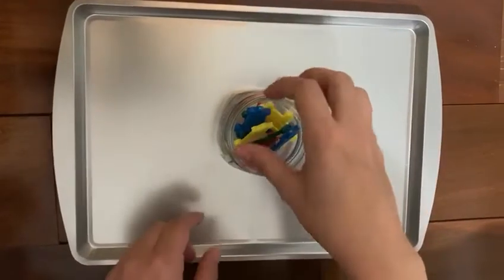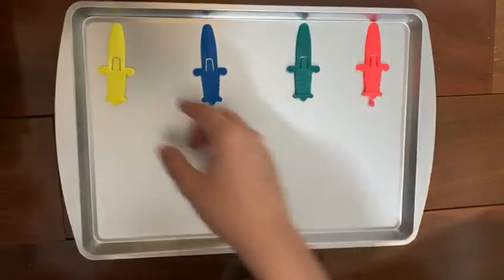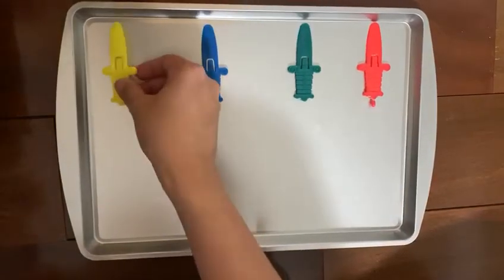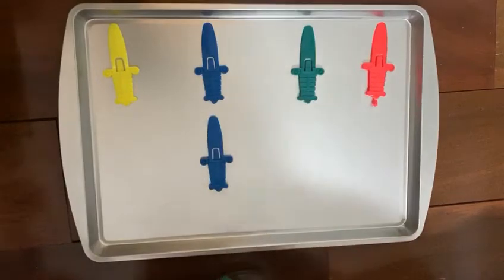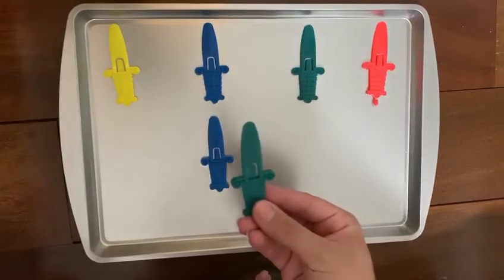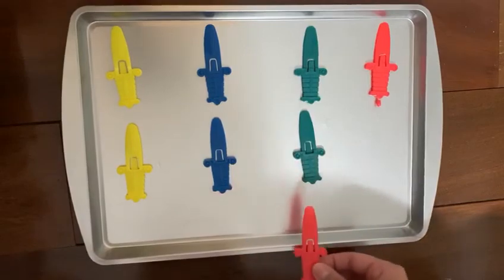Color Matching Lesson Pt. 1